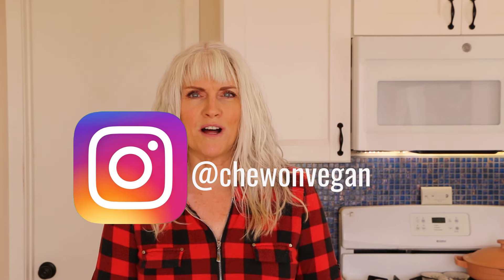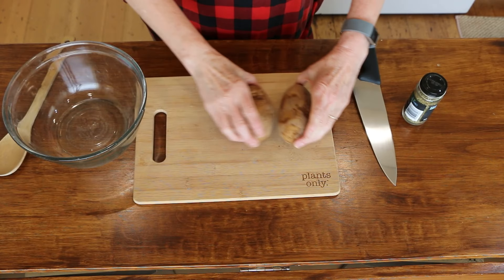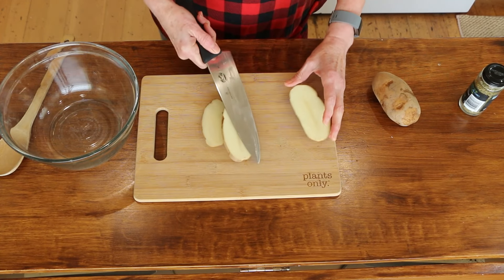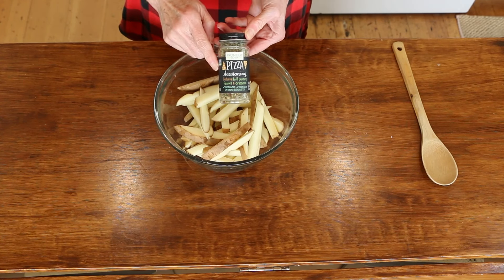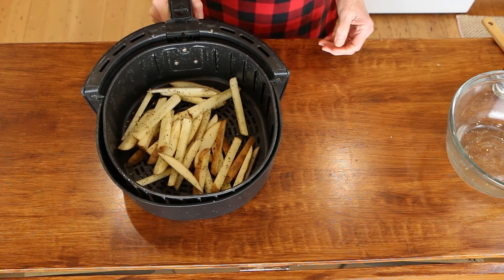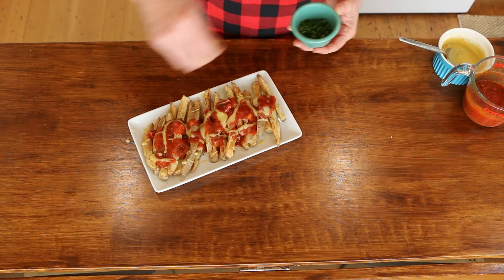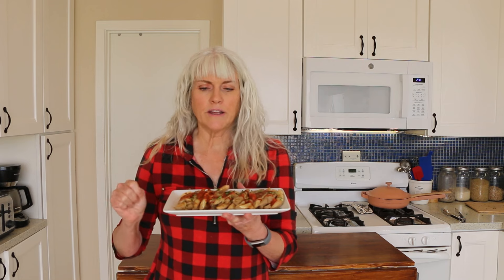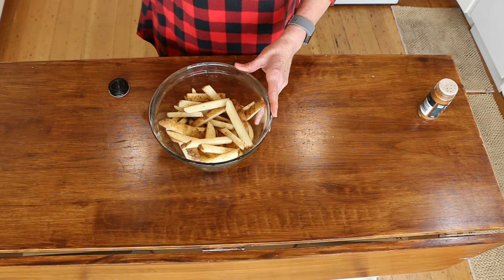2 Easy Air Fryer Fry Recipes / The Starch solution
2 easy air fryer fry recipes is what I will be sharing with you today.  These 2 recipes will be low fat and weight loss and starch solution friendly.  The first recipe will be Pizza fries!  and the second will be Mexican fiesta fries! So here is what you will need for these 2  easy air fryer fry recipes.
#1 PIZZA FRIES
Ingredients:
2 medium russet potatoes
Pizza seasoning
warm marinara sauce
warm plant based cheese sauce
flat leaf parsley
Instructions:
Give your potatoes a good scrub and then slice into fry shapes and add to a bowl.  Generously season the potatoes with the pizza seasoning, toss to make sure all the fries are coated.  Add to an air fryer basket and fry @ 400 degrees for 15 minutes shaking half way through.  When fries are done place on a plate and pour over the marinara sauce and then some plant based cheese and top with the parsley and some more pizza seasoning.

#2 MEXICAN FIESTA FRIES
Ingredients
2 medium russet potatoes
Mexican Fiesta seasoning
1/2 cup black beans
1/2 cup plant based cheese sauce
1-2 T salsa
2 T chopped red onion
cilantro for garnish
Instructions
Give your potatoes a good scrub and then slice into fry shape and add to a bowl.  Generously season the potatoes with the Mexican Fiesta seasoning, toss to make sure all fries are coated.  Add to an air fryer basket and fry @ 400 degrees for 15 minutes shaking half way through.  While the fries are cooking warm your cheese sauce.  When fries are done mix the salsa and cheese sauce together and pour over fries then add the rest of the ingredients and top with cilantro and more Mexican seasoning.

CHAPTERS;
0:00 intro
0:28 resources
1:33 recipe set up
1:55 Pizza fries
5:49 final product and tasting
6:36 Mexican fiesta fries
9:00 final product and tasting
9:47 final thoughts
10:30 outro
10:16 bloopers

Plant based cheese sauce link

Link to Pizza seasoning
Link to Mexican fiesta seasoning

50 oz. LARGE SERVING BOWLS